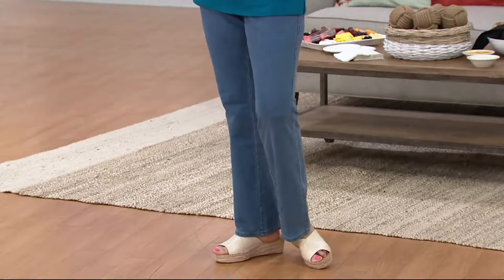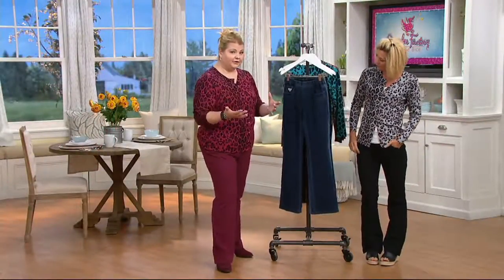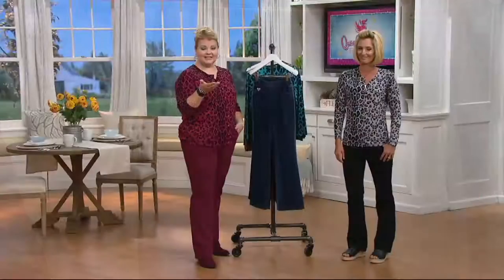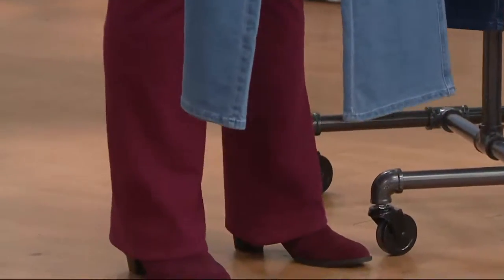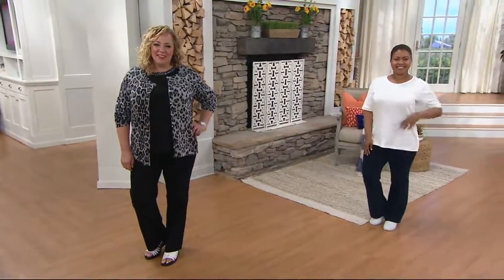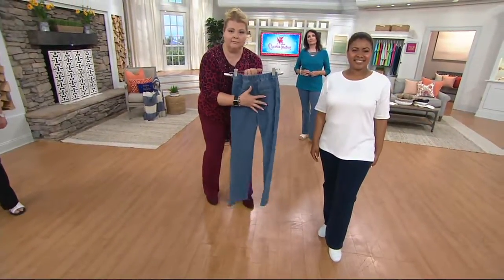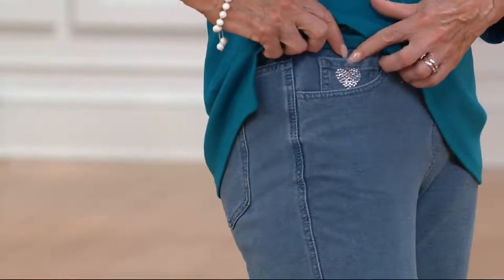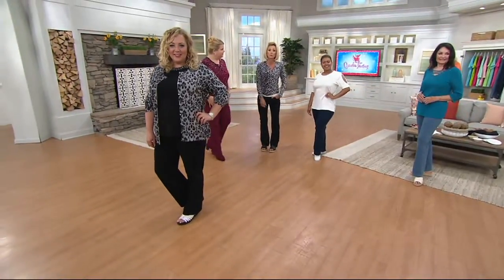Quacker Factory DreamJeannes Pull-On Boot-Cut Pants on QVC